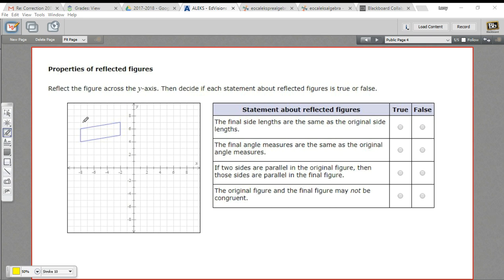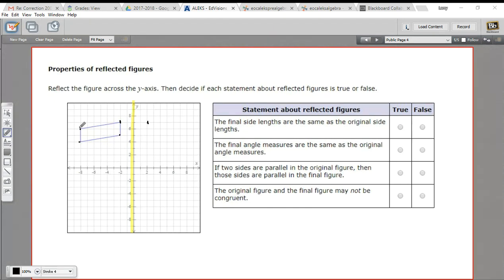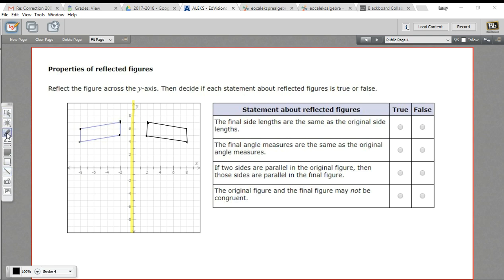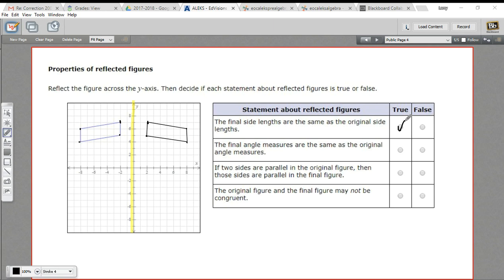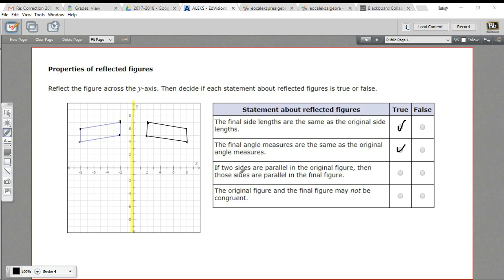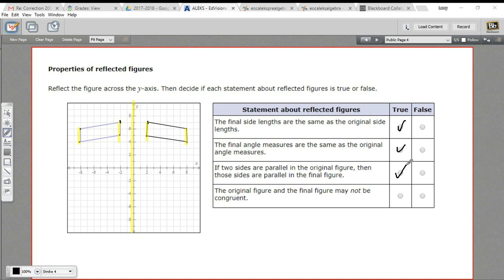Properties of reflected figures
The properties of reflected figures